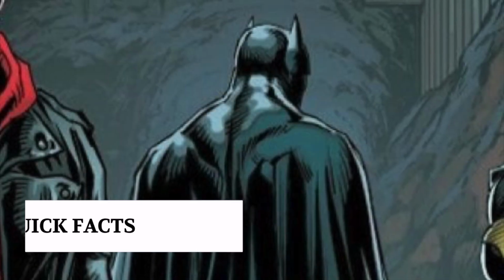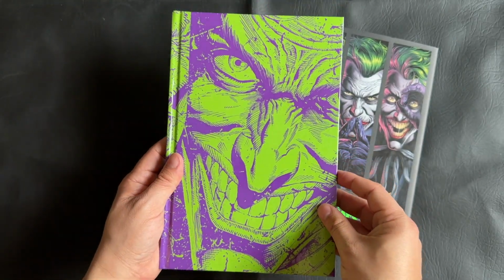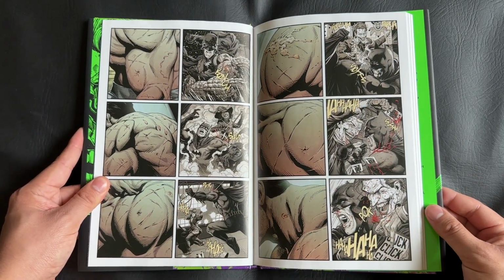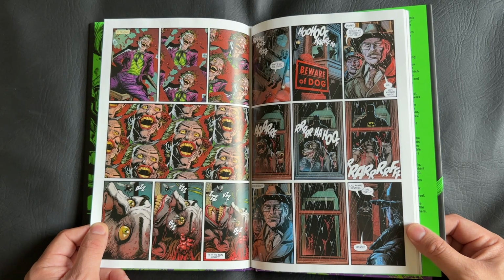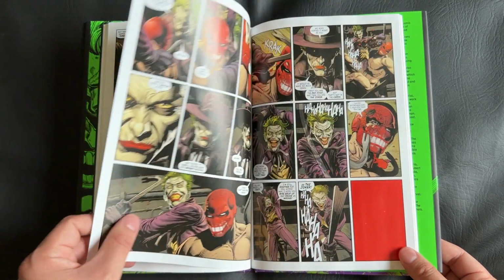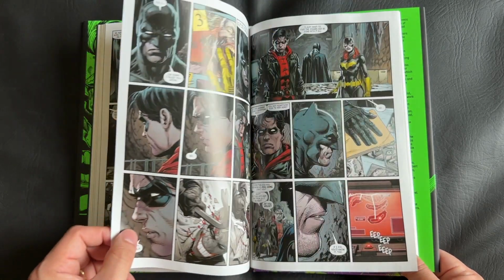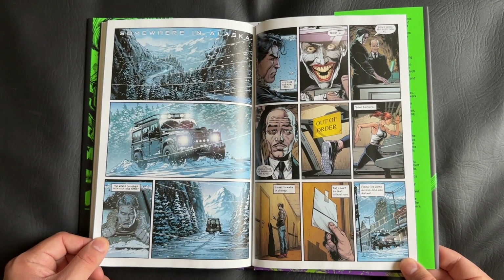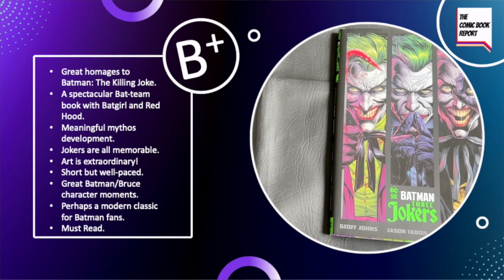Batman Three Jokers Review | Geoff Johns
Today, I'm reviewing Batman: Three Jokers by Geoff Johns and Jason Fabok from DC Comics Black Label. This standard-size hardcover was a real treat and I'm excited to review it for you all today. Join Batman, Batgirl and Red Hood for this three issue mini-series.

Have you read Batman Three Jokers?

Or if you're buying three or more books you can ship together and save 5% with our code: "TCBRShipittogether"